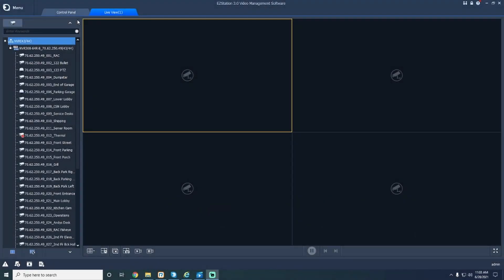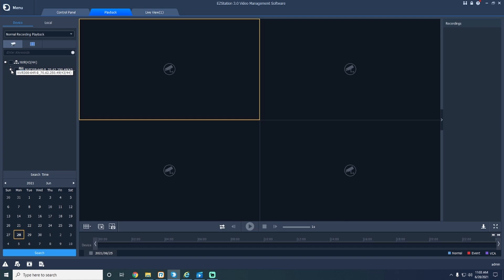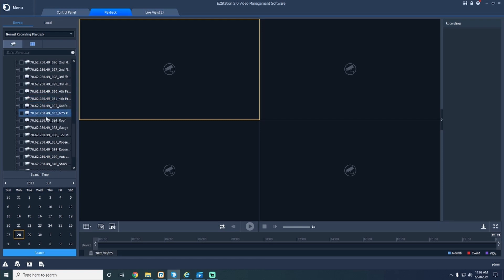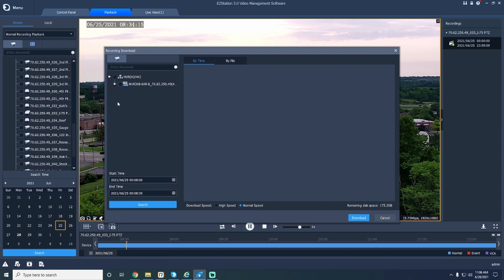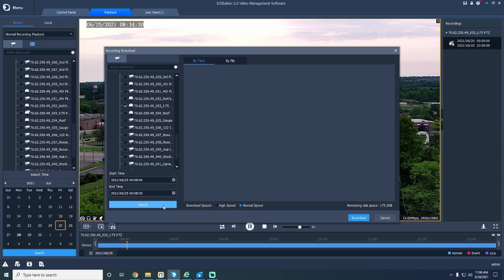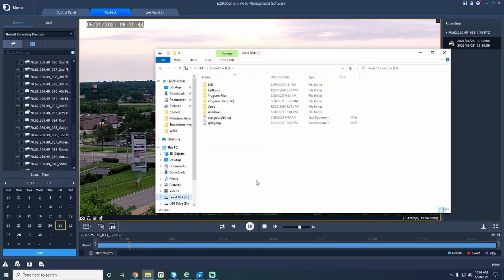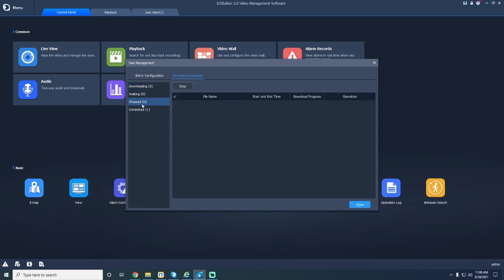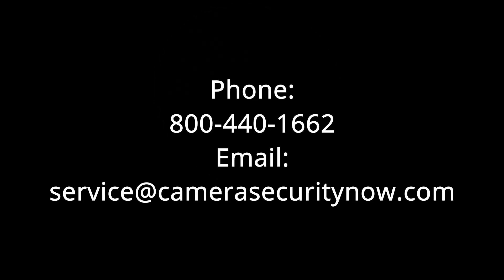How to use playback with Uniview's EZ Station video management software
How to use the playback option on your EZStation control panel:

-Press the playback button, taking you to your Playback Directory.
-Select the plus (+) button next to your NVR to display all of your cameras
-Click the check box next to the desired camera and bring your mouse pointer down to the calendar on the bottom left of your screen to pick a specific date on which you’d like to review footage.
-If you would like to download a clip, select the download button on the bottom right of your screen, just above the slider and click on it.
-This will bring up a display box, go to the top left and select the “By Time” tab.
-Now you can select “Start time” and “End Time.”
-Select the time frame in which you’d like to download, and click the download button at the bottom of your screen.
-To access downloaded footage, go to “File Explorer” and click on your Local C:// Drive. Then click on “Users,” then “Public,” then “EZ Station3,” and lastly click “Record.” All of your recordings will be in this folder.

-Alternatively, another way to access your recordings folder is to open up your EZ Station Control panel. Then select “Task Management” at the bottom left of your screen and click on it to bring up a dialogue box, showing you all of the downloaded footage you have created.

EZStation is the unified video management software for Uniview’s IP cameras, NVRs, access control, and more.